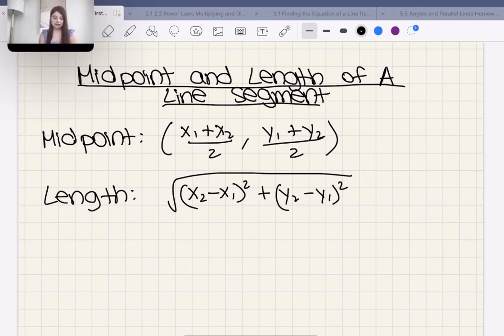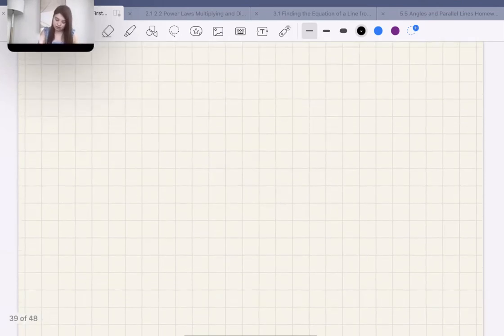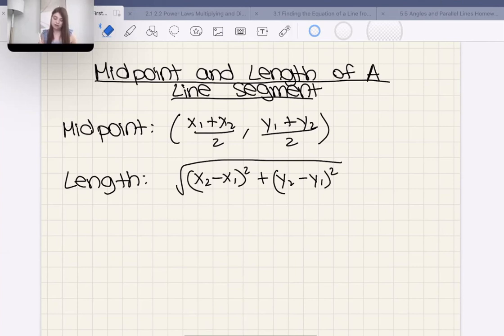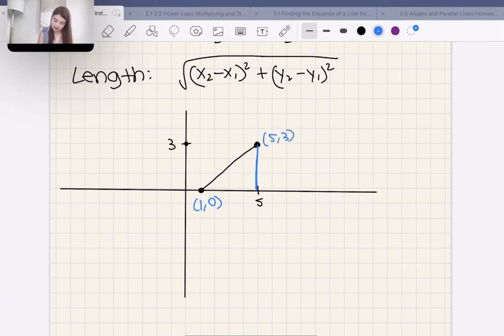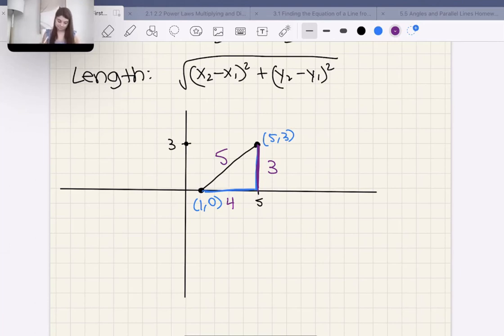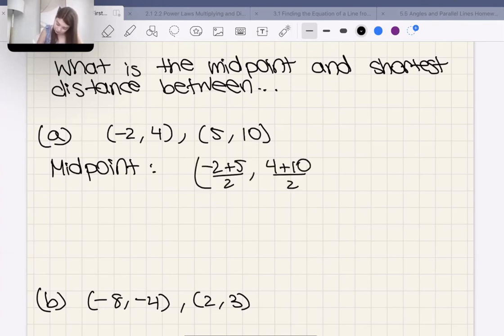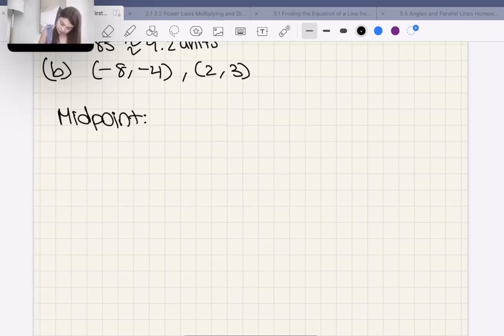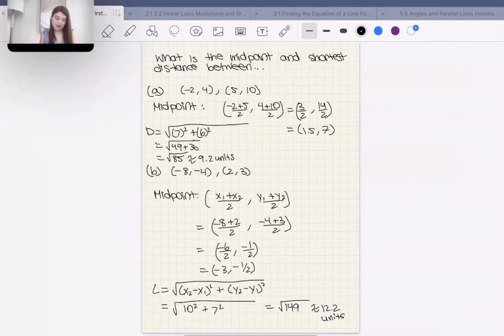Midpoint and Distance between two points